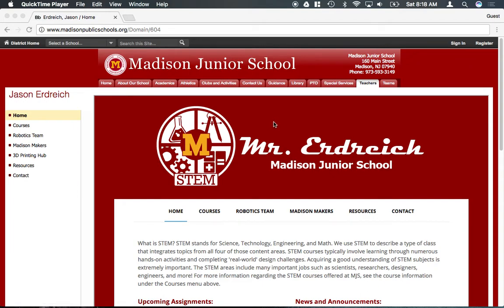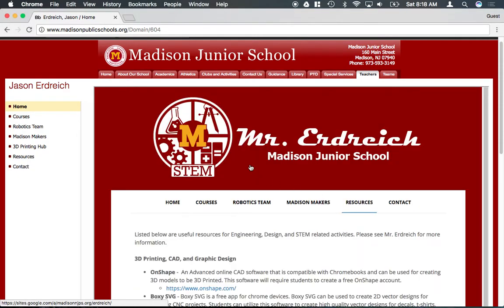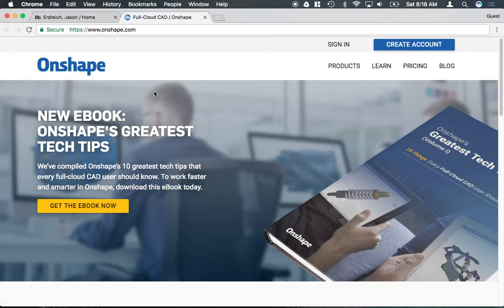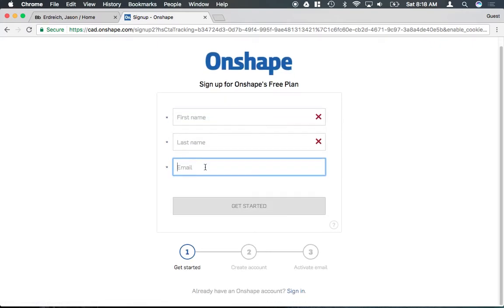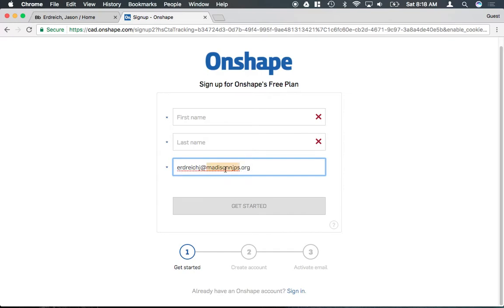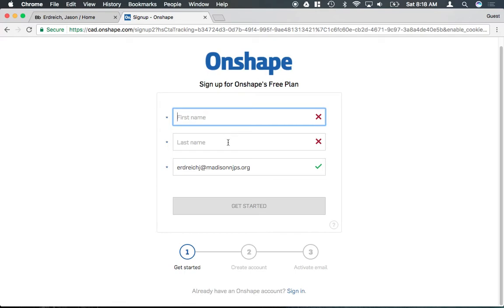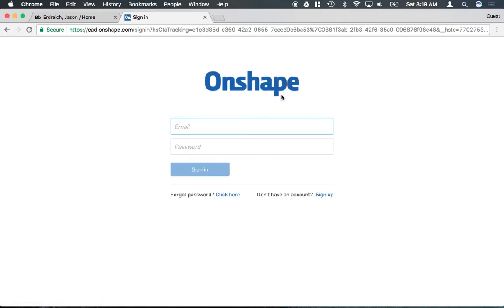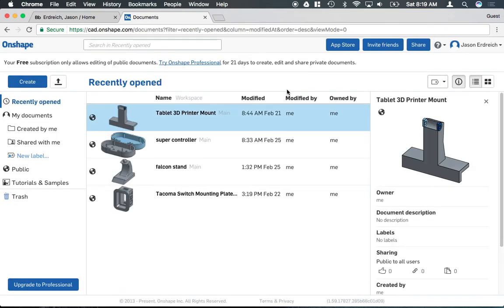How to create an account and log into Onshape CAD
In this video, Mr. E demonstrates how to log into the Onshape CAD program.